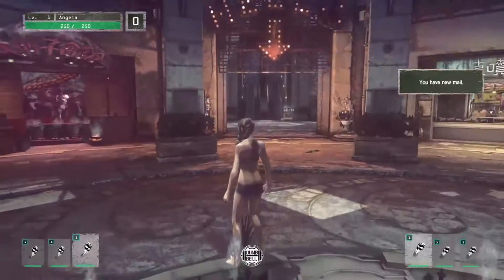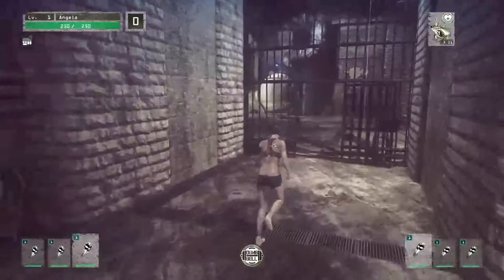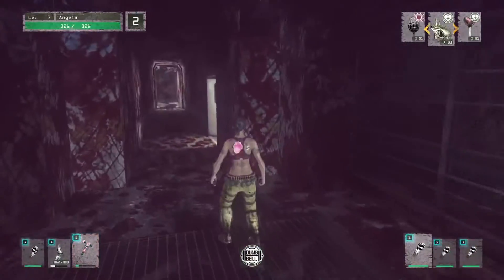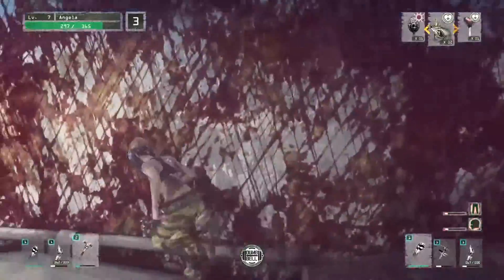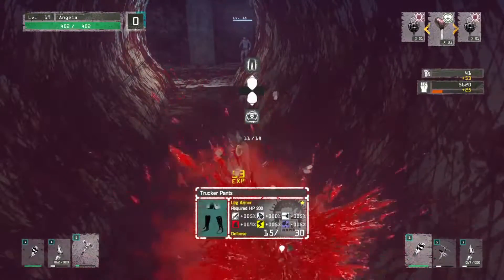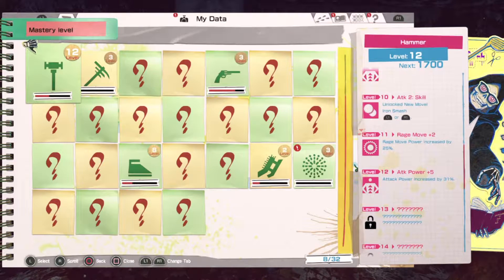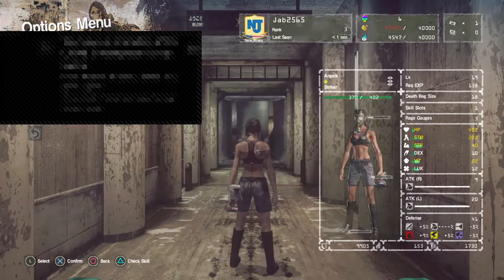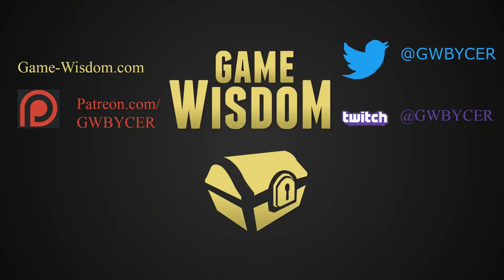Game-Wisdom Plays Let it Die Part 1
I looked at the latest game from Suda Manufacture Let it Die: A F2P rogue-like for the PS4 in an extended stream. In this first part, I continued my climb up the first area of the game; meeting new people, getting killed by new people, and of course killing them as well.

In part 2, I'll be showing off the first main boss fight.

for posts and podcasts on all things Game Industry related. for daily video content.